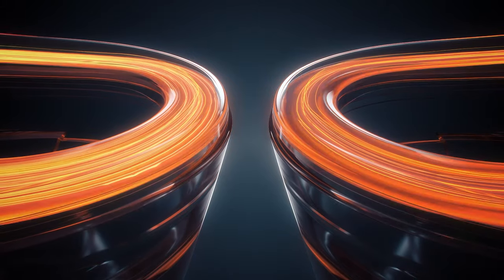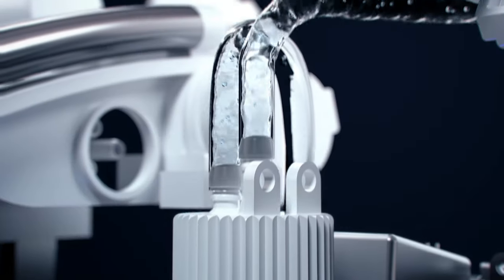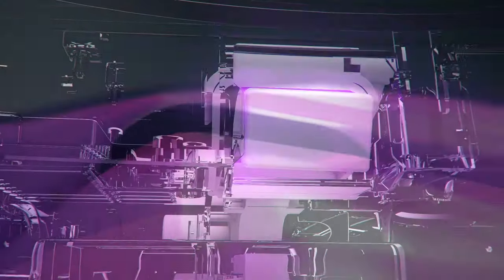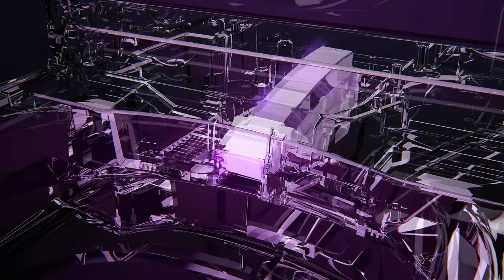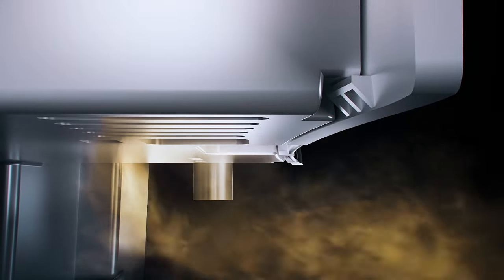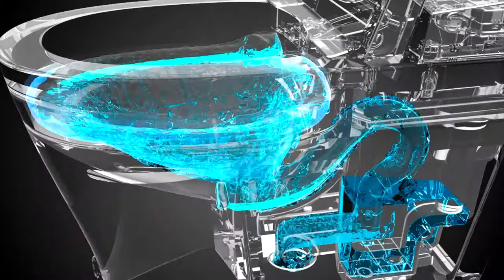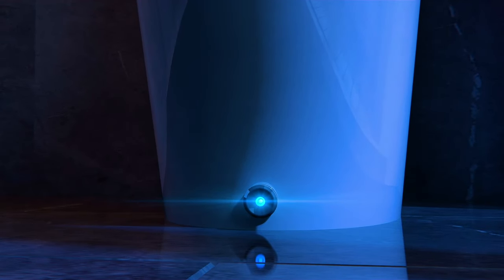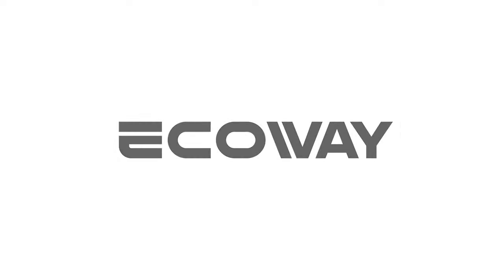Ecoway Lux Pro Intelligent Toilet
The Lux Pro Intelligent bidet toilet from Ecoway offers advanced technology features combined with a sleek and modern design for any bathroom. This is one of the most affordable smart toilets in Canada.

 Some of the main features include:

Automatic open lid
Tap-to-open seat
Automatic close lid/seat
Tap-to-flush
Three-sided remote control
Microwave precision sensor
Rear wash
Front wash
Self-cleanse nozzle
Massage wash
Deodorizer
UV sterilizer
Replaceable nozzle tip